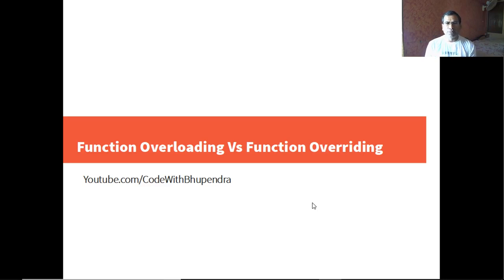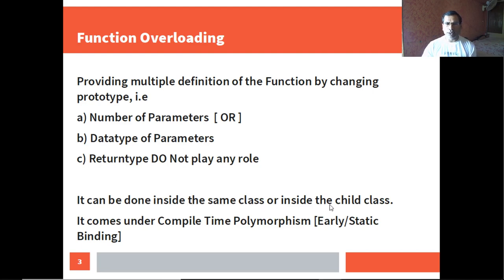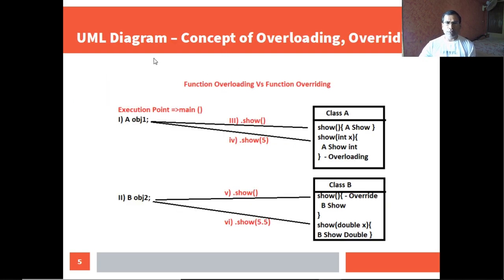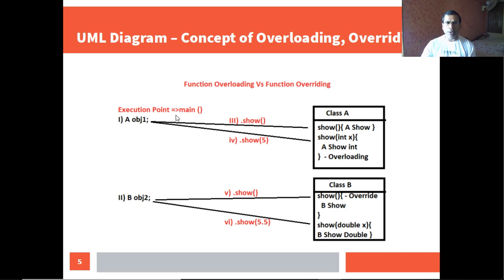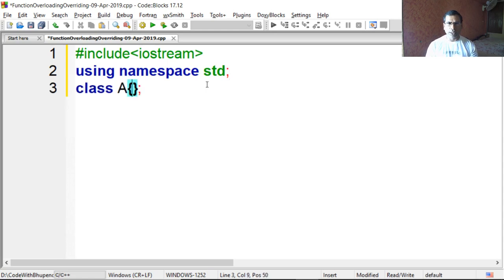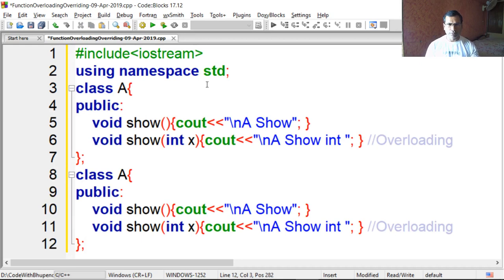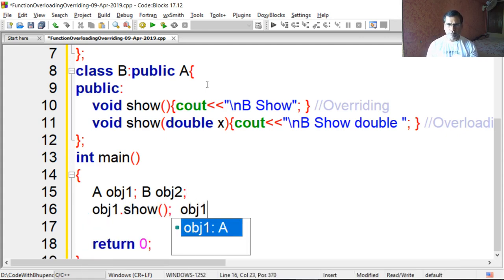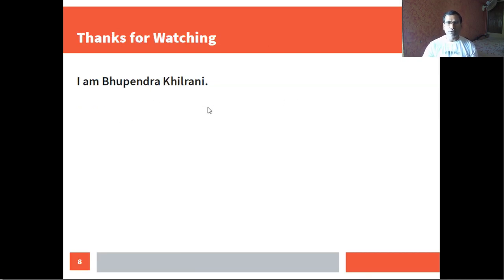Function Overloading and Overriding in C++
In this video tutorial, I am explaining how to perform Function Overloading and Function Overriding in C++ using Inheritance. Overloading can be performed in same class as well as in the child class where as Overriding is always performed in child class.